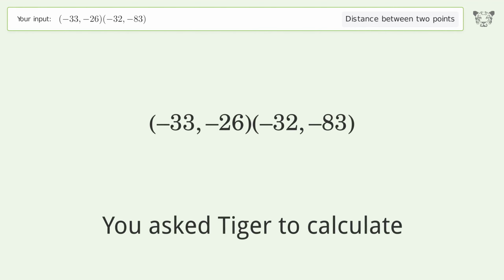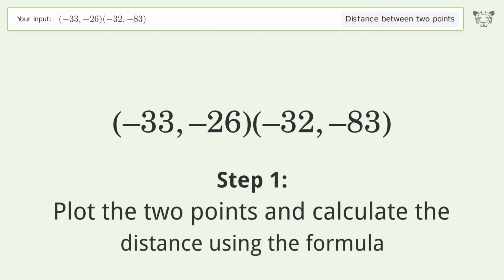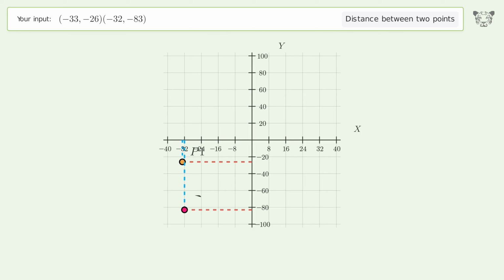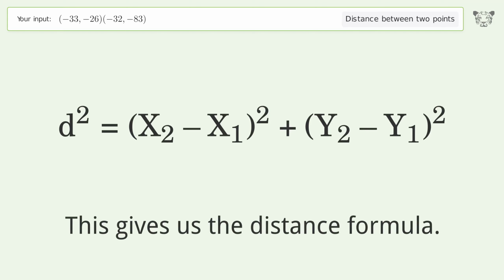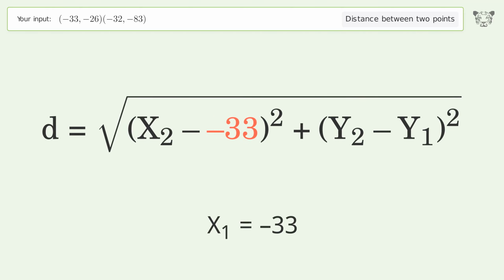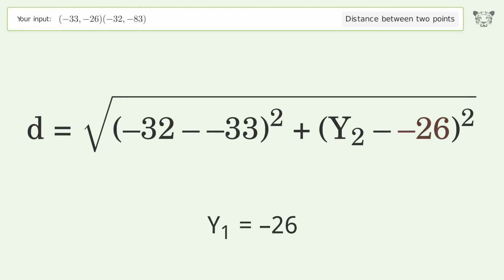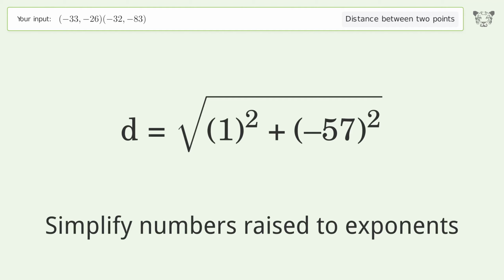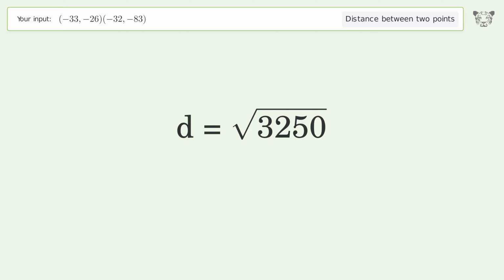Find the distance between two points p1 (-33,-26) and p2 (-32,-83): Step-by-Step Video Solution